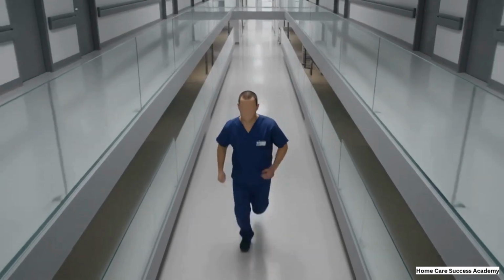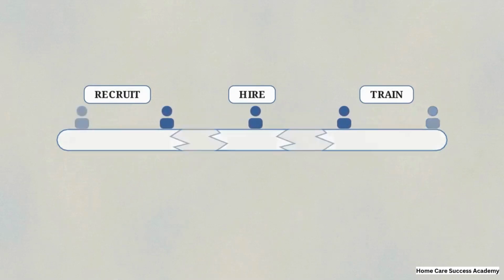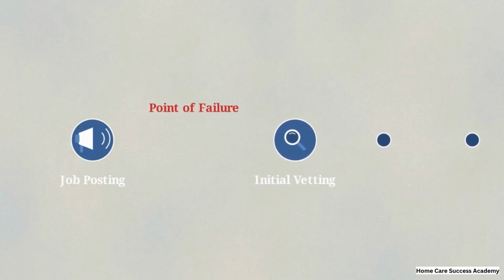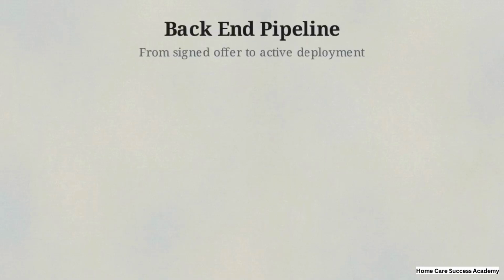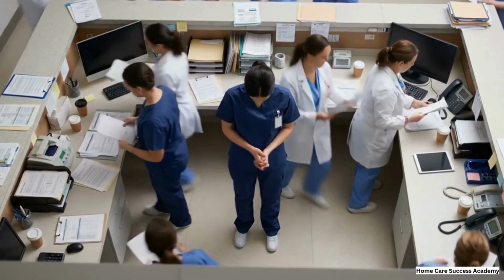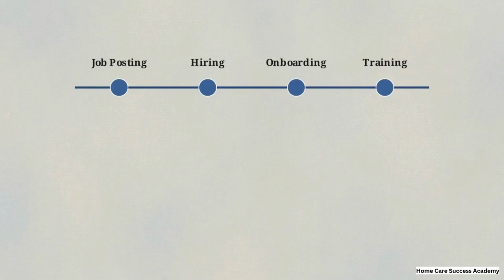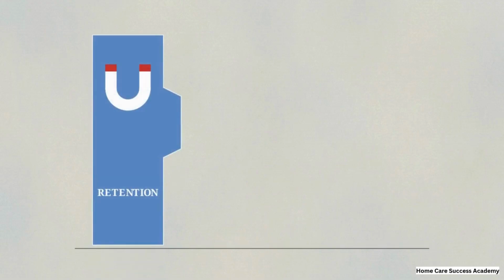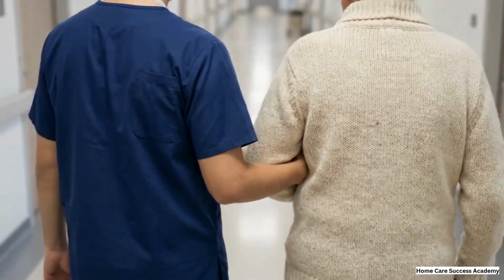Stop Losing Caregivers! Build a Hiring & Retention System That Works—Watch Now!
Hiring caregivers is only the beginning—keeping them engaged, properly trained, and compliant is what builds a successful home care agency.

In this video, you’ll learn how to create an effective hiring, onboarding, training, and retention system that helps reduce caregiver turnover, protect your agency, and improve the quality of care you provide.